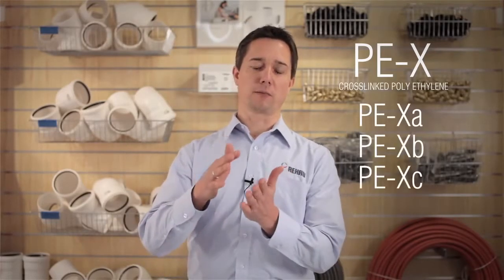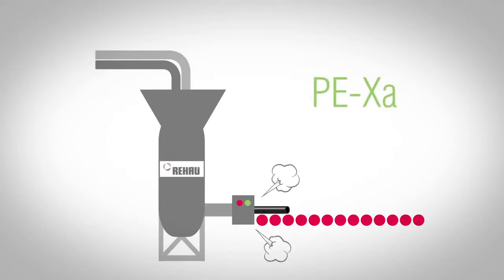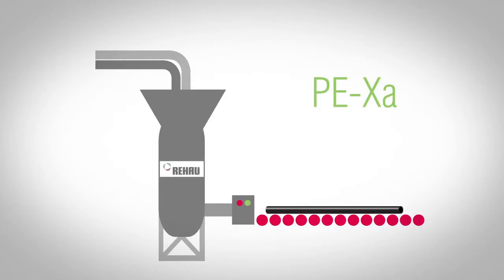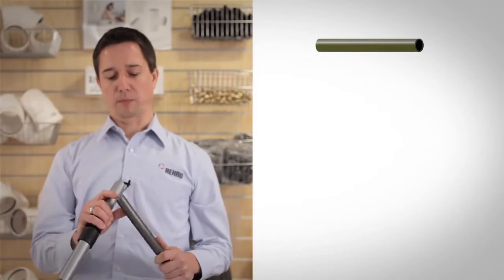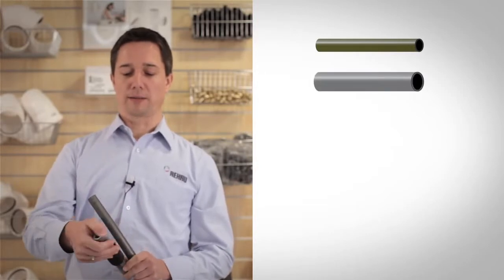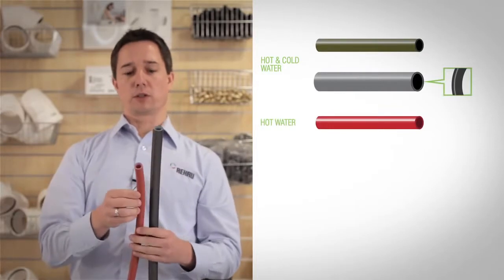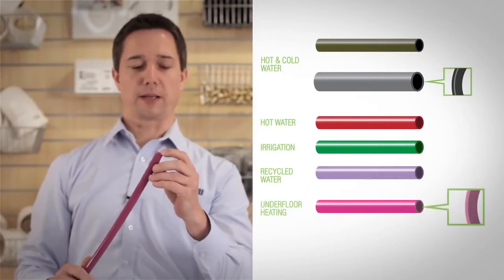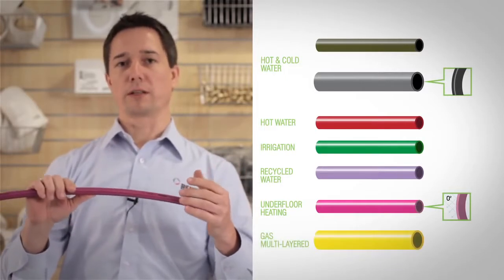Tìm hiểu hệ thống ống cấp nước công nghệ mới Pex Rehau Rautitan Pex P1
Hướng dẫn thi công ống cấp nước Pex của Rehau Rautitan
MegaPlus Việt Nam - Đại diện phân phối ống nước Rehau chính hãng tại Việt Nam
🏘 Tầng 7 Tòa nhà SANNAM, Số 78 Phố Duy Tân, Phường Dịch Vọng Hậu, Q.Cầu Giấy, Hà Nội